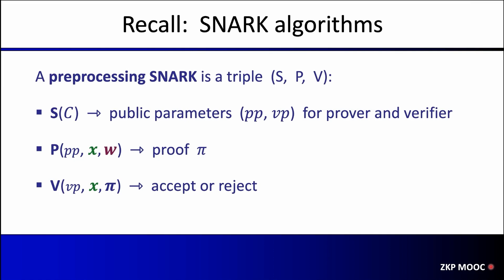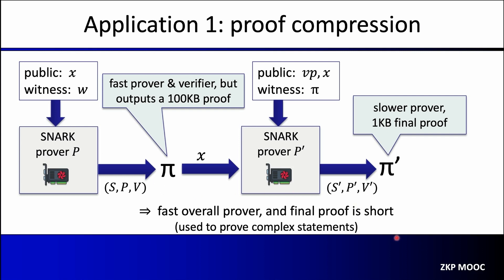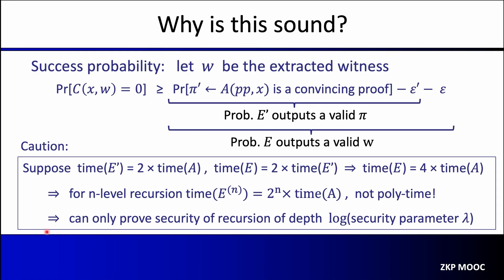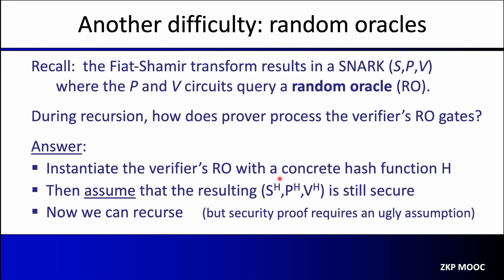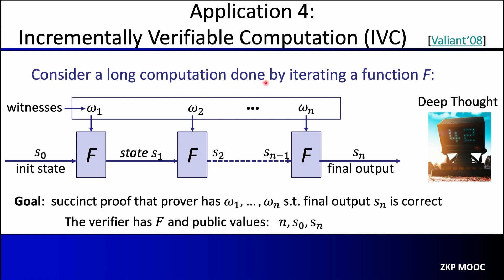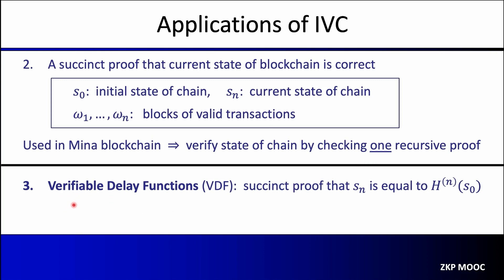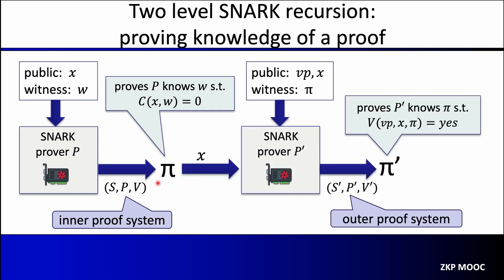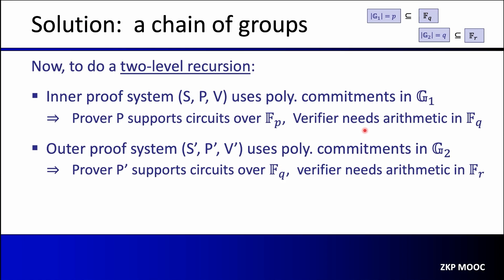ZKP MOOC Lecture 10: Recursive SNARKs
Dan Boneh, Zero Knowledge Proofs MOOC